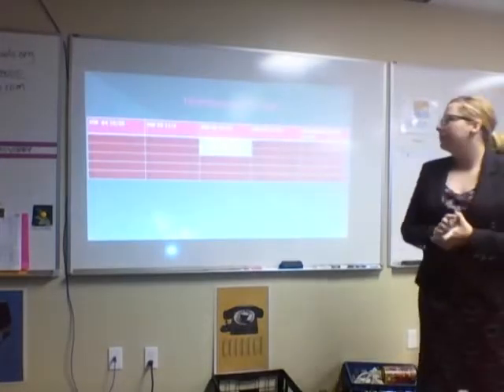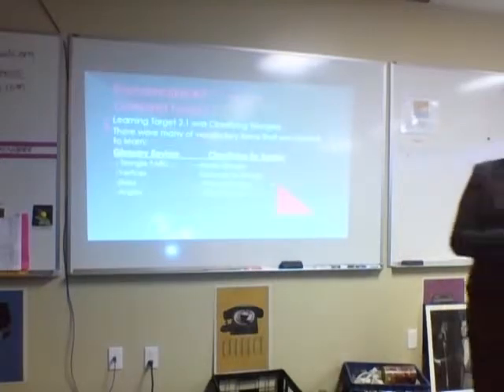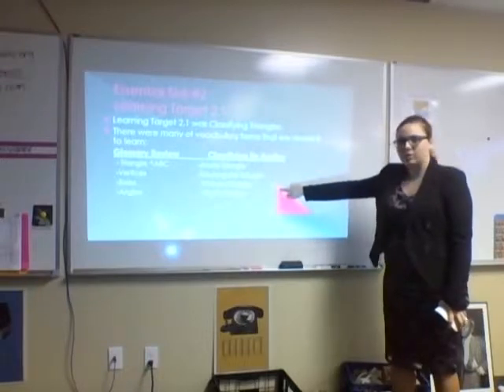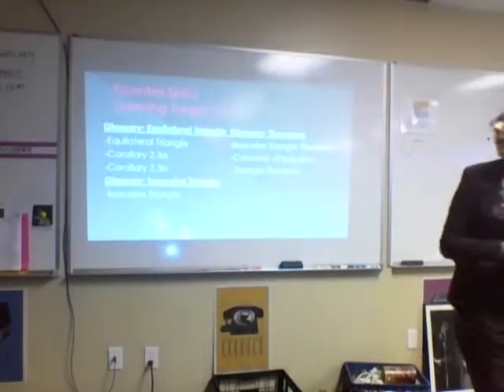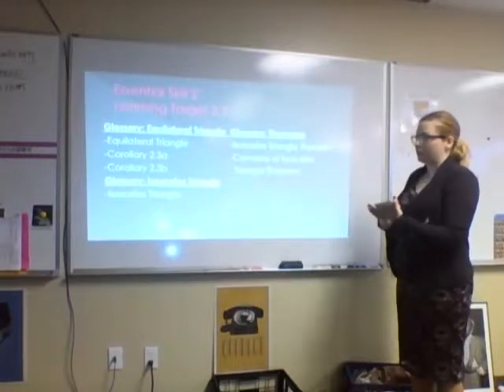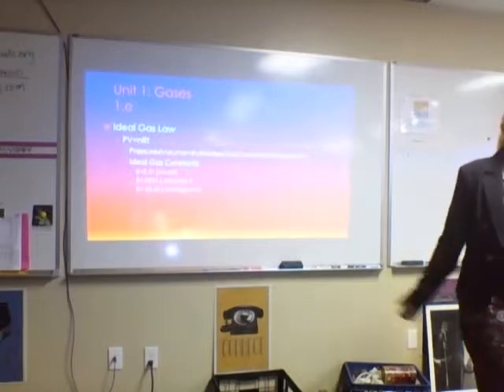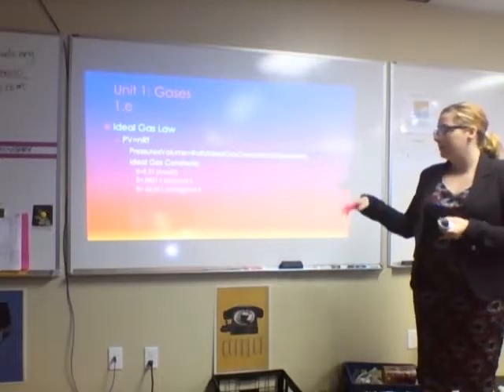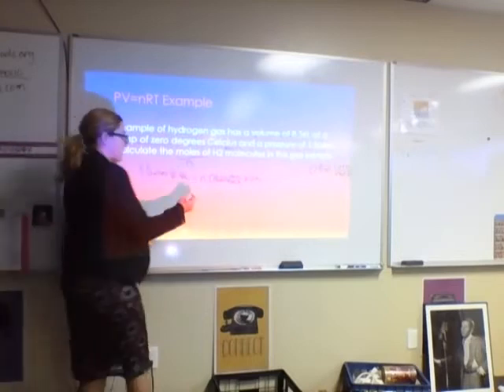Fall 2014: Danielle Kapowitz's Math & Chem PoL